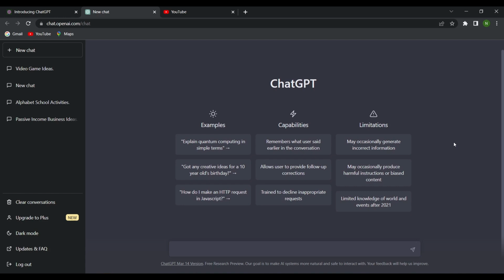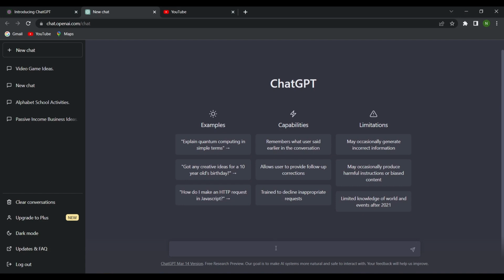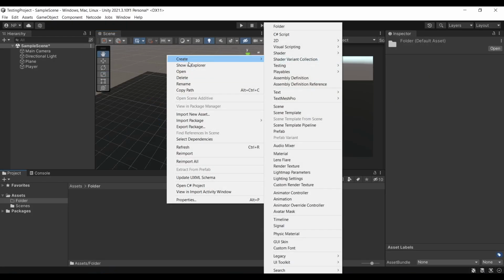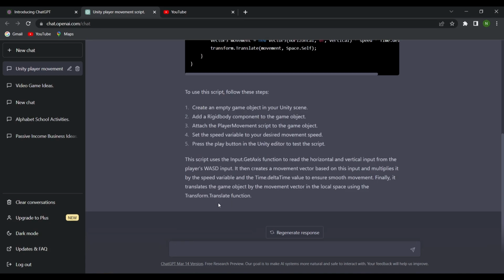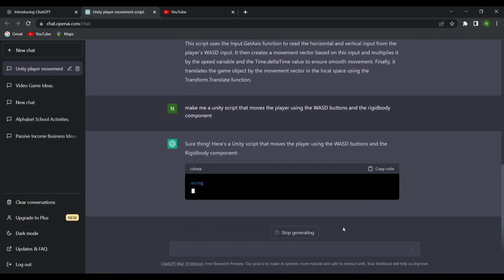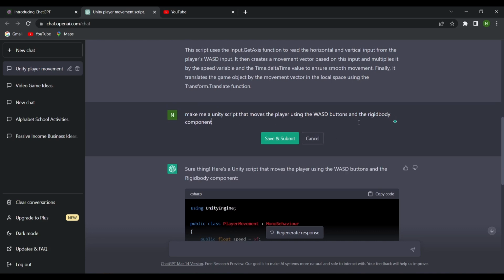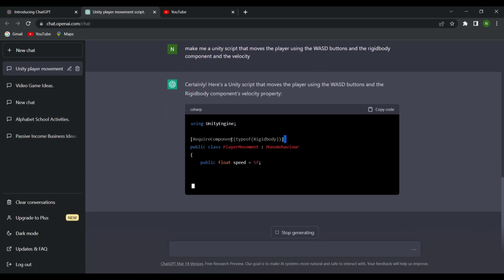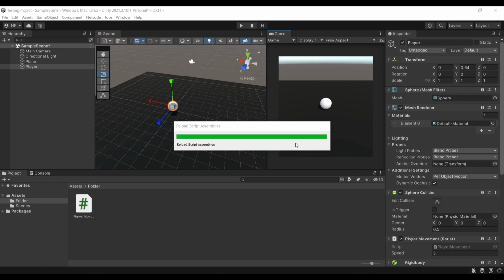ARTIFICIAL INTELLIGENCE NOW MAKES GAMES !?!?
Artificial Intelligence is now able to make games for you! During this video, I will be showing you how you can use ChatGPT and AI to write code/script for you.